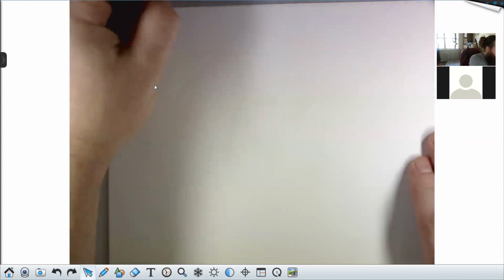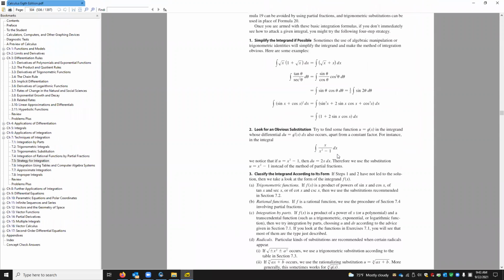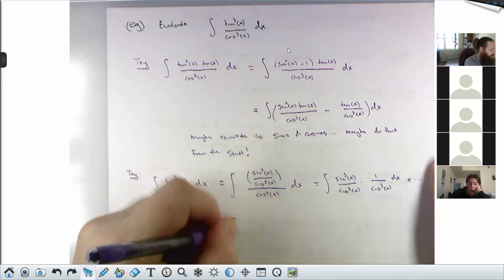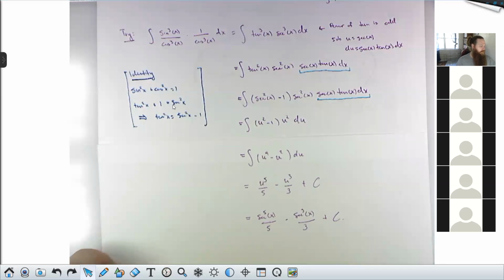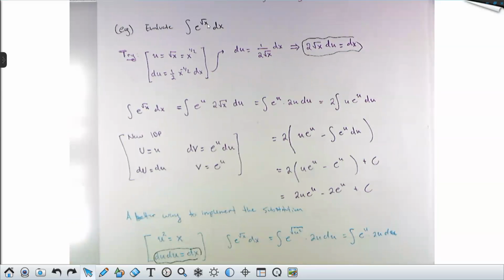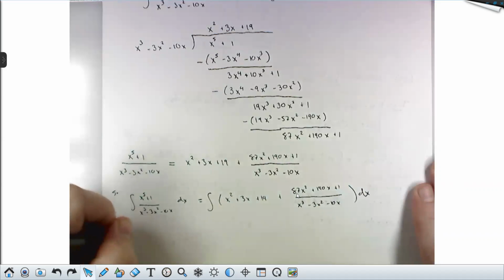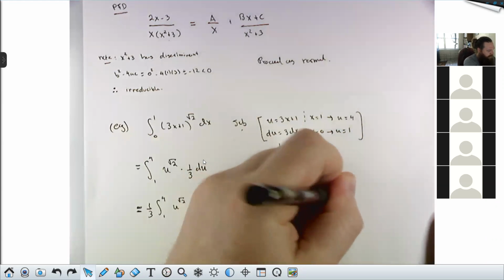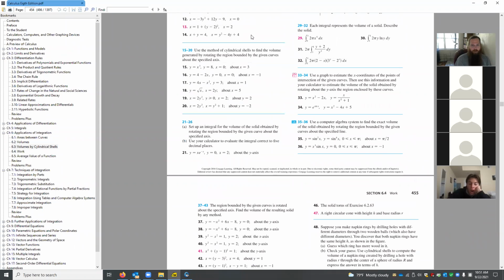MAC2312.004 Lecture 9.22.21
Strategies for Integration (section 7.5)